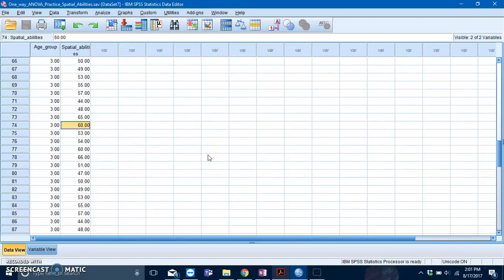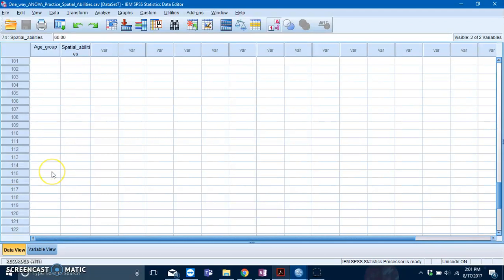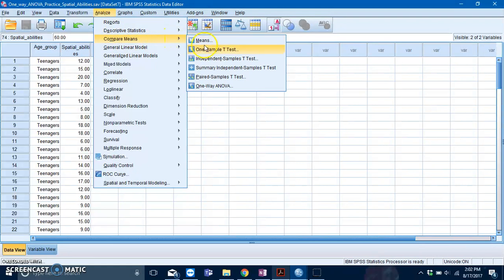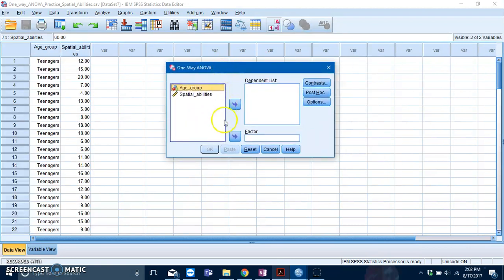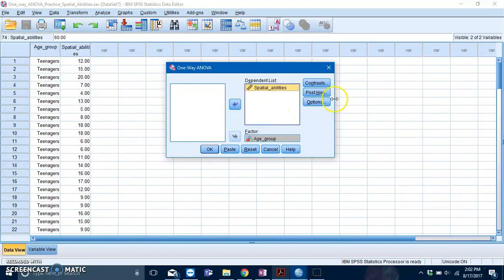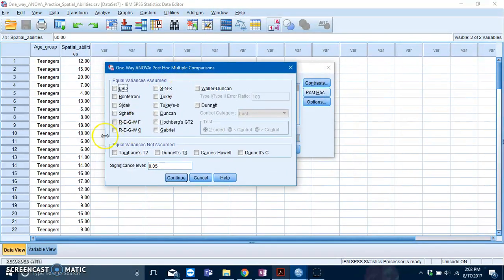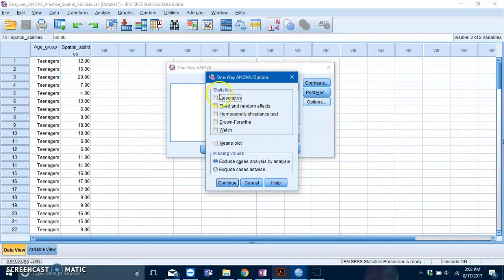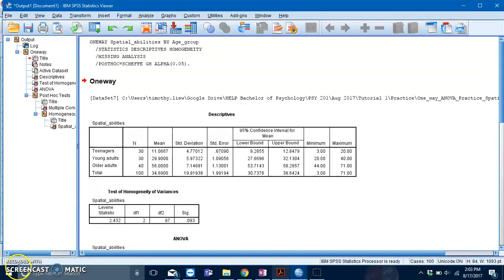Independent One-way ANOVA (SPSS STEPS ONLY)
This video is mainly targeting students from the Psychology Department of HELP University. The steps to running the independent one-way ANOVA will be delineated in the video, but interpretation of the output will only take place in tutorials.